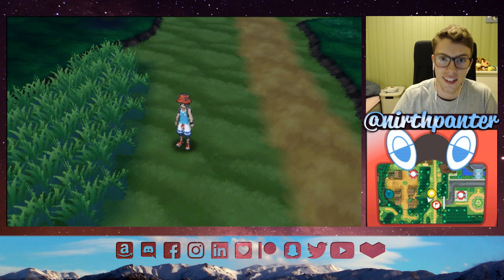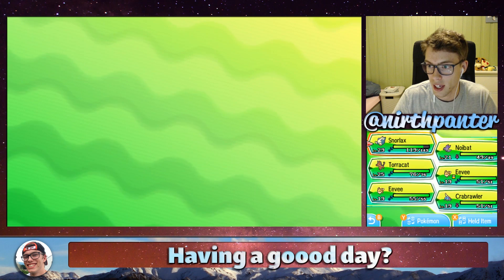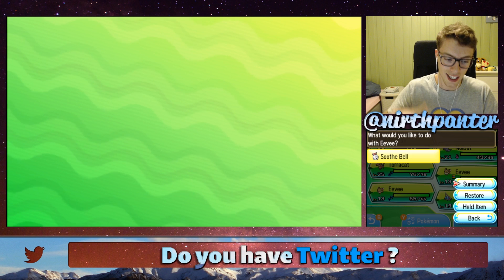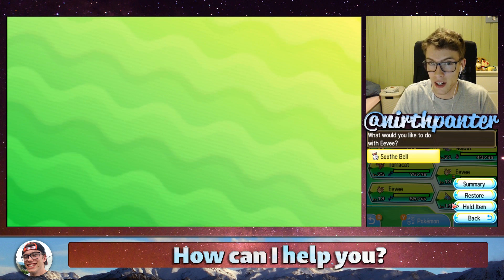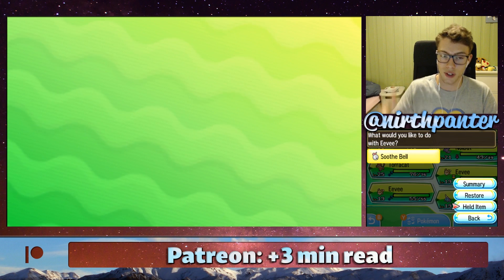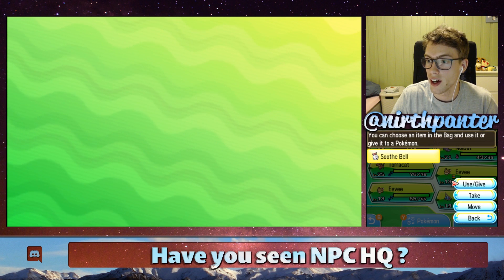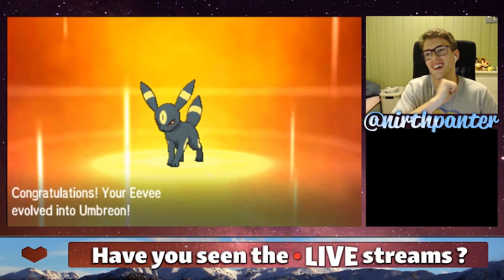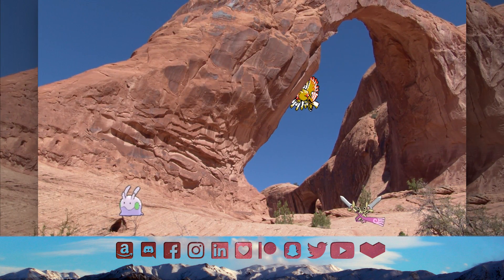HOW TO Evolve Eevee into Umbreon in Pokémon Ultra Sun and Ultra Moon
HOW TO Evolve Eevee into Umbreon in Pokémon Ultra Sun and Pokémon Ultra Moon. I will cover all steps on How to Evolve Eevee in Pokémon and How to get Umbreon. It is possible to find Umbreon in Pokémon USUM in the Wild by first encountering an Eevee and then using the SOS Chain method at night.

To evolve Eevee into Umbreon you need to increase your Eevee's happiness. This is an invisible stat in the game that goes up when your Pokémon levels up or eats Happiness boosting berries, or when it holds the Soothe Bell as a held item. Your Pokémon's happiness goes down when it faints or when you heal it with the use of Herbs. When your Eevee has a high enough Happiness stat it will evolve when you level-up your Eevee.

ABOUT | Nirth
I make Pokémon Location and Evolution Guides and host interactive livestreams where I play various Pokémon games and battle viewers. You will also find a series called "Nirth Explains Pokémon!" where I go in-depth on various Pokémon game mechanics. Next to my YouTube channel, I run a private Discord server called "Nirtheart" which is a great place for passionate Pokémon fans.

If you would like to support my work, you can consider using the SuperChat feature during a livestream or to become a Patron or a YouTube Member (see the links below). A playlist of YouTube Members-Only videos can be found on my channel home page.